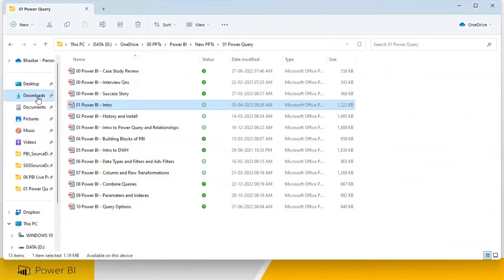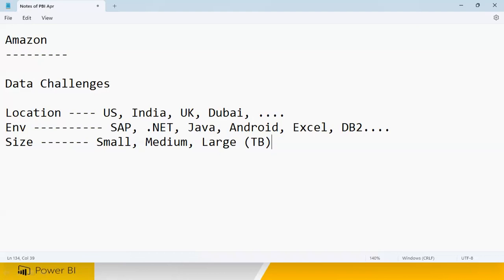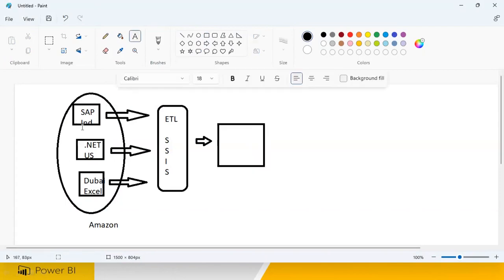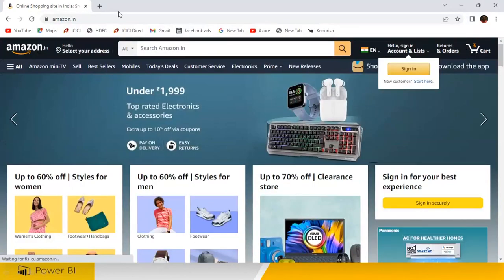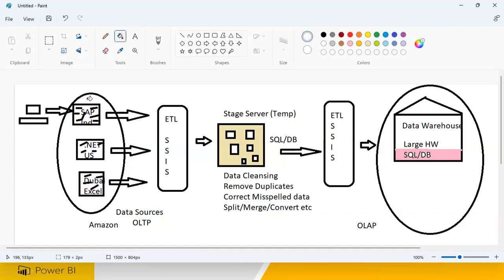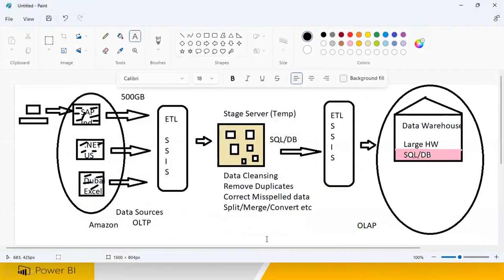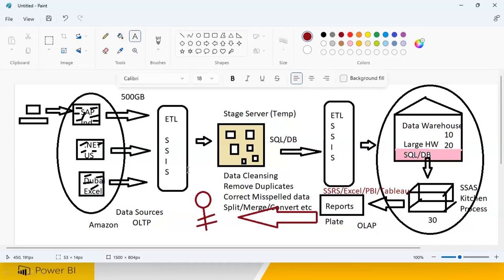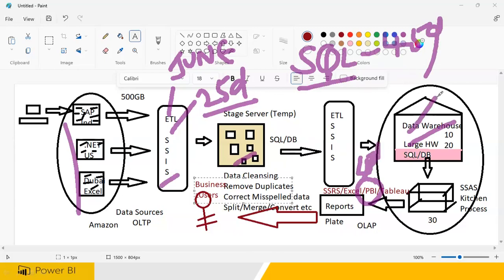Power BI Demo Part3 - Apr 4, 2023 | Bhaskar Jogi | Go Online Trainings | 90000 75637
Hi,

Eligibility for the course: Any graduate and any year passed out candidates. No coding knowledge is required.

New Data Analytics using Power BI Online batch starts on Apr 5th, 2023 @ 8 AM IST

Meeting ID to attend the online class:
Please make the payment and get the meeting id

Duration  : 45 days (Daily 1 hr)

Regards
Team